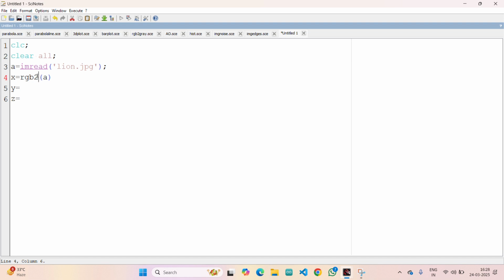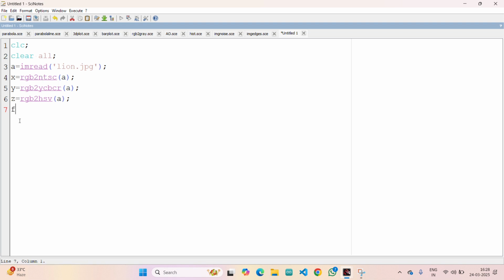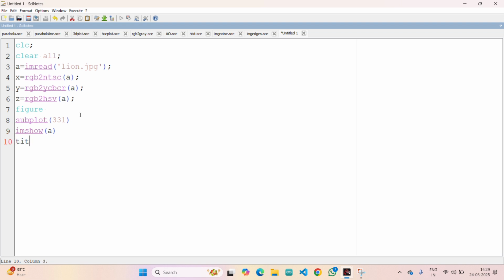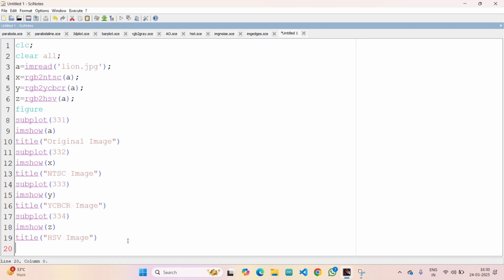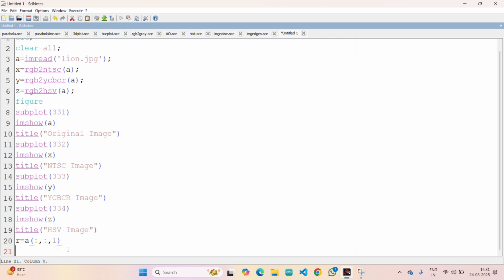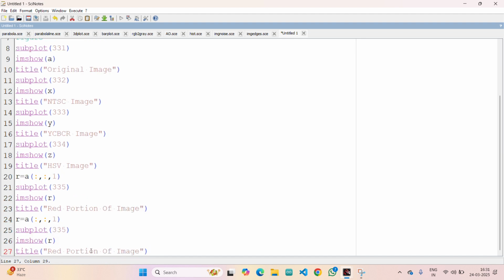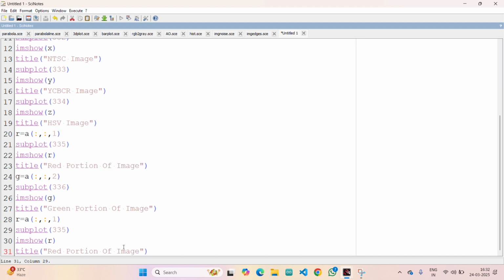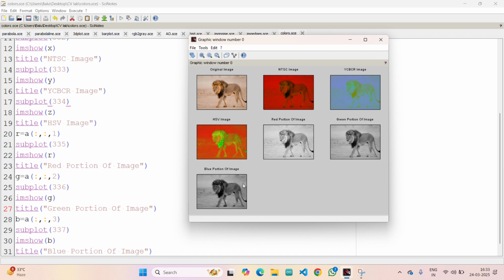Color Image Conversion Models in Scilab